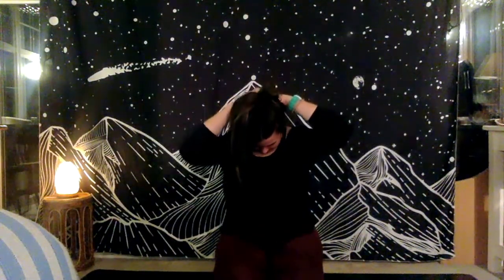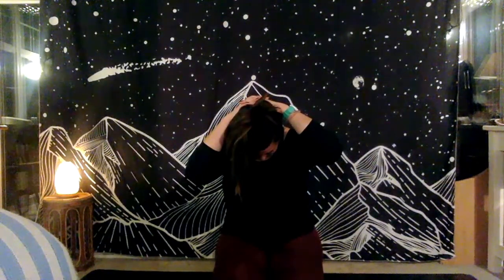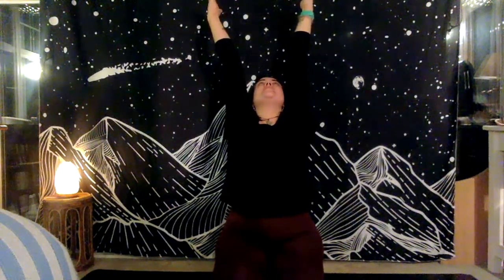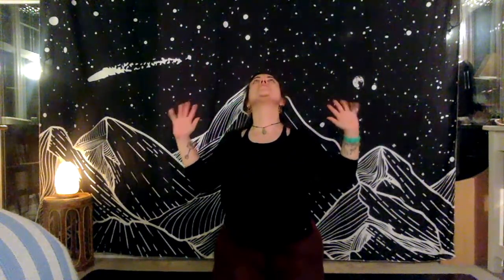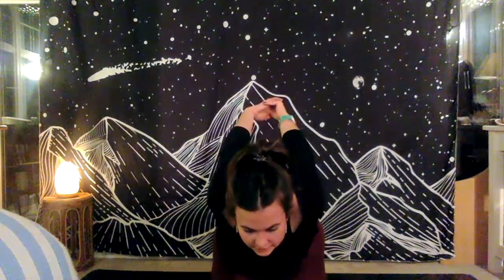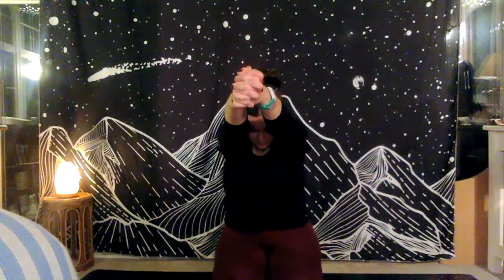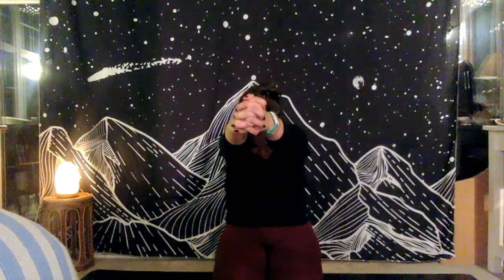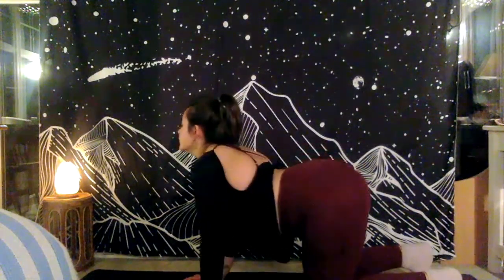Jenerally Zen Yoga: 30min Energy Balancing Flow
Hey and namaste!

I haven't posted anything new for a while as I've been trying to find a good balance between my yoga and my other job (I'm a freelance copywriter if you're wondering...)

In the theme of balance, this class is a nice medium-paced, energy-balancing flow – working into the chest, shoulders and hips, with some deep stretches and core strengtheners thrown in for good measure.

Have fun, see you soon and throw me a like if you enjoy the video! x